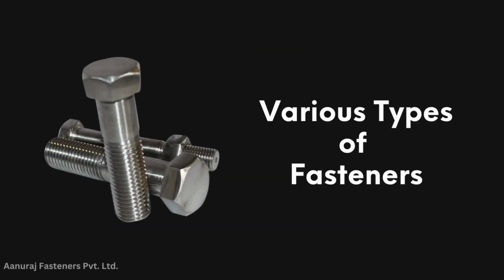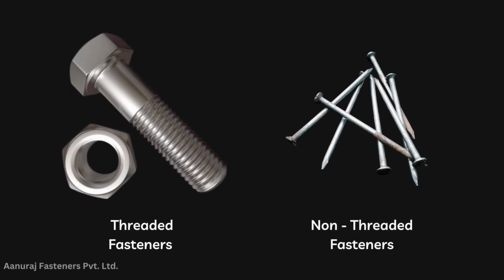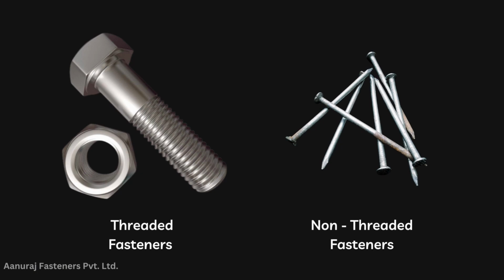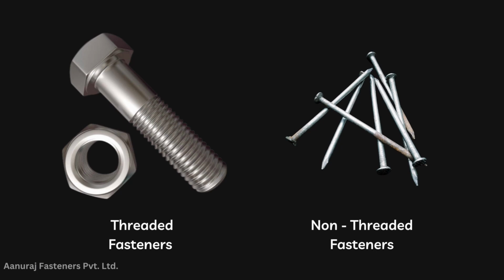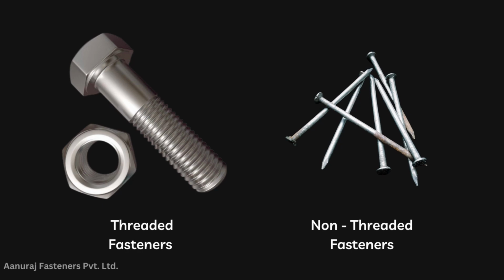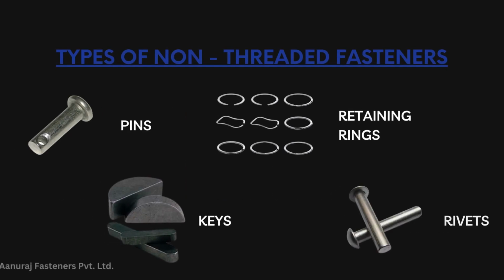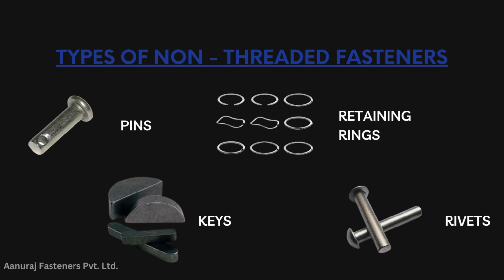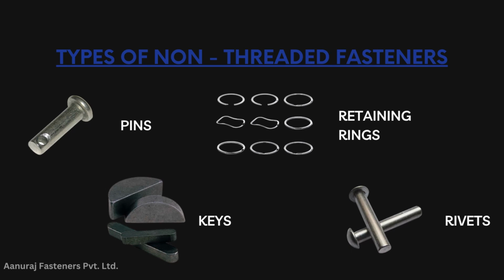"Choosing the Right Fastener: A Comprehensive Guide"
Welcome to Aanuraj Fasteners Pvt. Ltd, an ISO 9001:2015 certified company and one of the leading manufacturers, exporters, and suppliers of industrial fasteners. We take pride in providing a wide range of high-quality fasteners that cater to diverse industrial sectors, including oil and gas production, chemical plants, and infrastructure projects.

We specialize in the manufacturing of stainless steel and exotic grade threaded fasteners that are highly durable, resistant to corrosion, and designed to withstand extreme temperatures and harsh operating conditions. Our fasteners are extensively used in critical applications where safety and reliability are of utmost importance.

At Aanuraj Fasteners Pvt. Ltd, we believe in delivering superior quality products that meet or exceed customer expectations. Our state-of-the-art manufacturing facility is equipped with advanced machinery and equipment that enables us to produce fasteners of various sizes, shapes, and specifications.

Our team of highly skilled professionals includes engineers, designers, and technicians who work tirelessly to ensure that every product we manufacture adheres to international standards and best practices. We also have a dedicated quality control team that conducts rigorous testing and inspection procedures to ensure that our products are of the highest quality.

Apart from our high-quality products, we are also known for our excellent customer service. We have a team of experienced sales and customer support professionals who are always ready to assist our clients with their queries and provide them with the best possible solutions.

We take pride in our commitment to sustainability and the environment. We strive to minimize our carbon footprint by adopting eco-friendly manufacturing practices and reducing waste and emissions. Our manufacturing process also adheres to ethical and responsible practices, ensuring that our products are safe and compliant with regulatory standards.

In conclusion, Aanuraj Fasteners Pvt. Ltd is a leading manufacturer, exporter, and supplier of industrial fasteners that provide high-quality products, excellent customer service, and a commitment to sustainability. We are dedicated to delivering products that meet the highest standards of quality, safety, and reliability, and we look forward to serving our clients for many years to come.